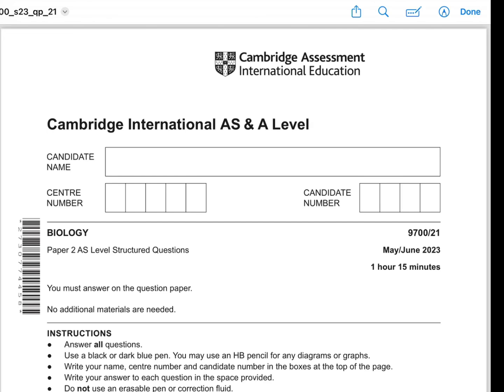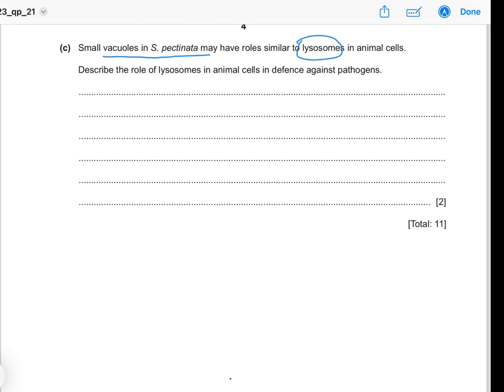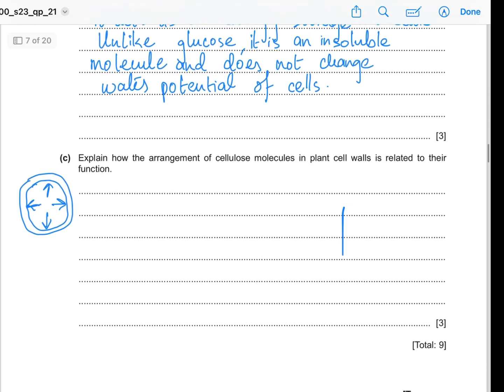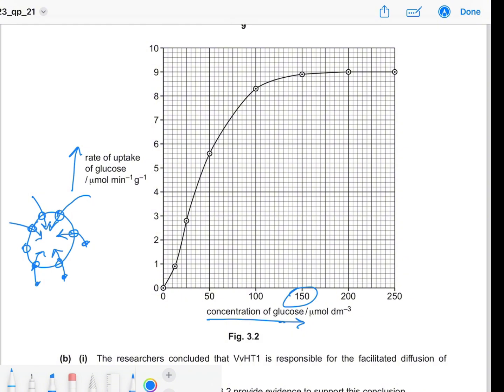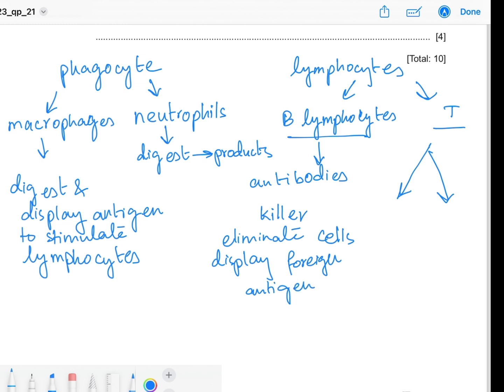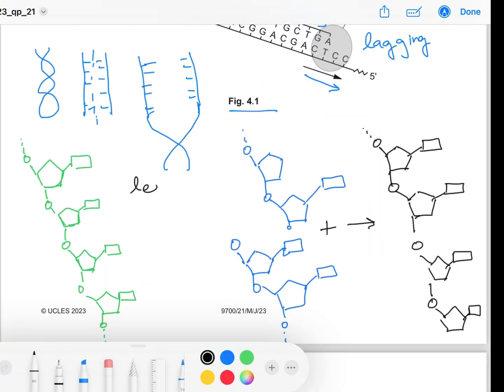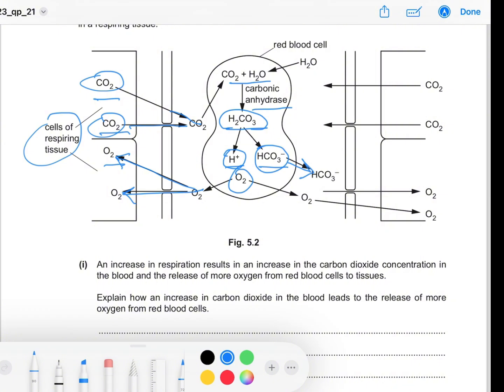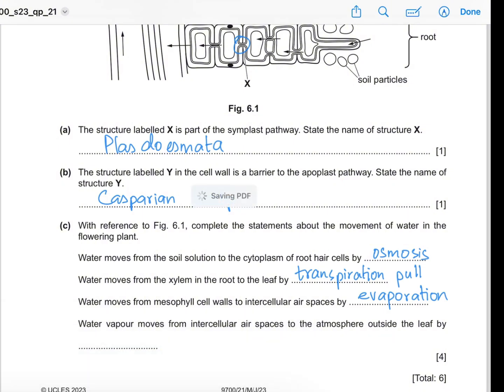CAIE A Level Biology Solved Past Paper May/June 2023 P21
Q1 00:07
Q2 08:05
Q3 15:14
Q4 31:03
Q5 38:31
Q6 45:45